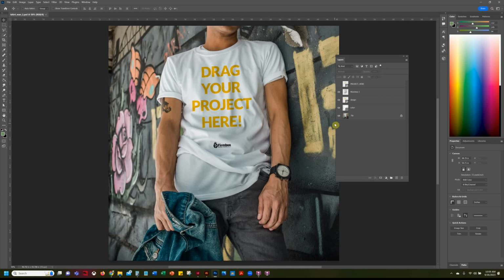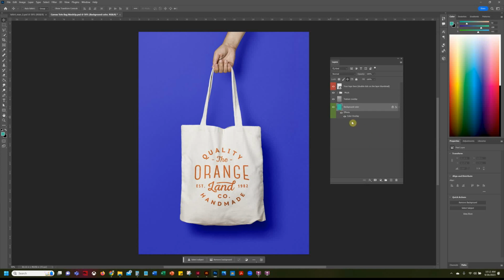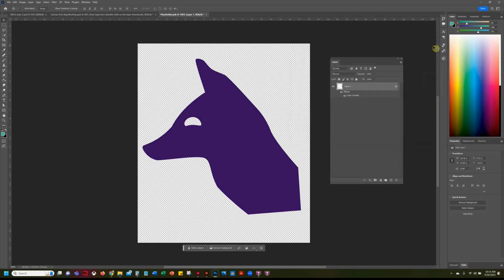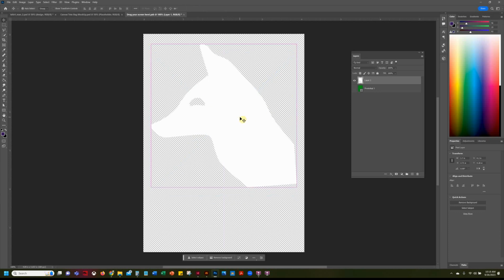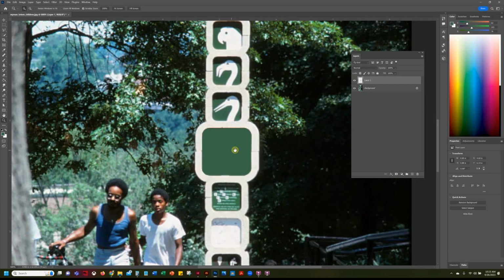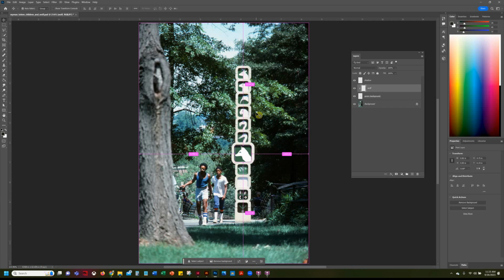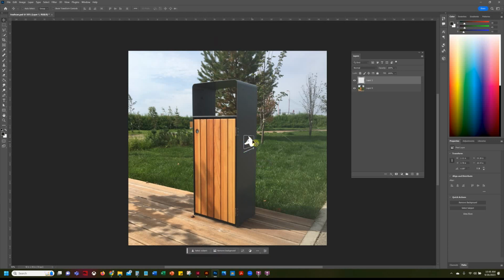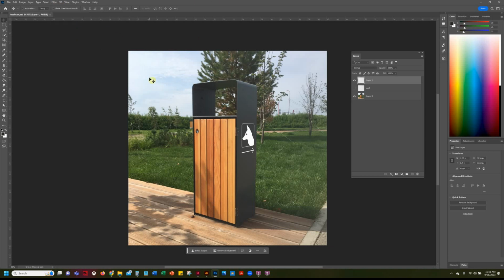Demo: PSD Mockup techniques for pictogram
Photoshop demo on using Mockup templates, transform tools, and Vanishing Point filter. Use these basic PSD techniques to create mockups with your Zoo Pictogram.